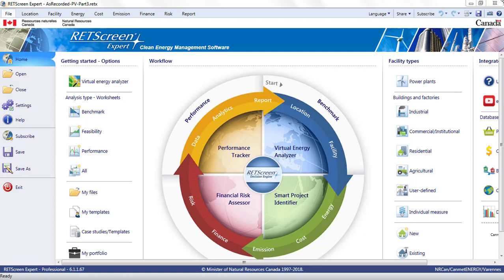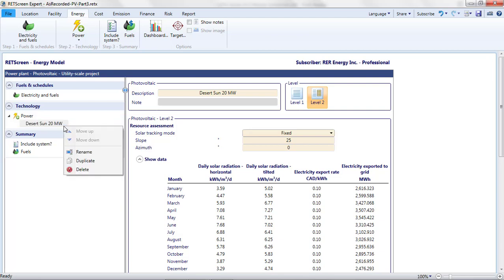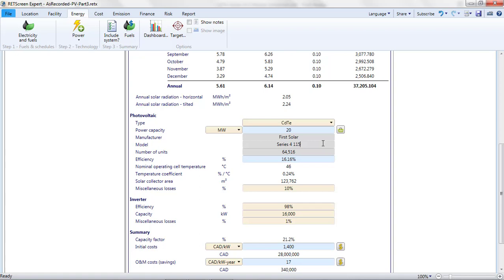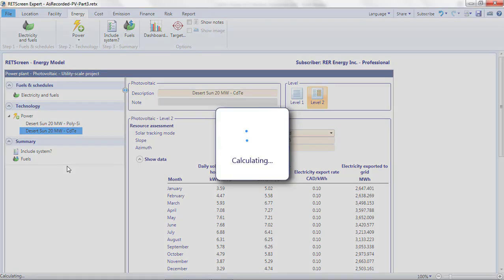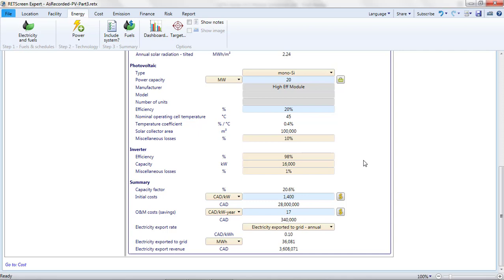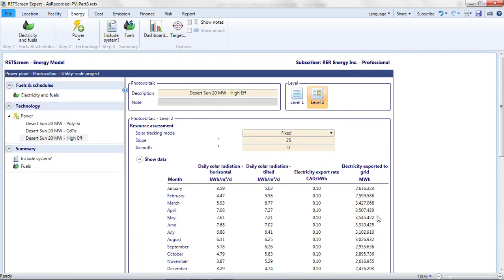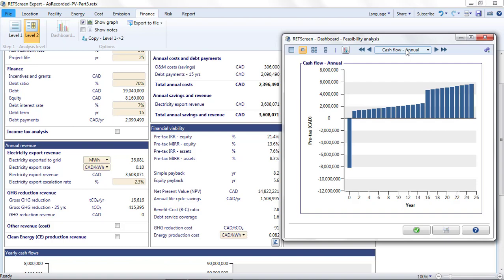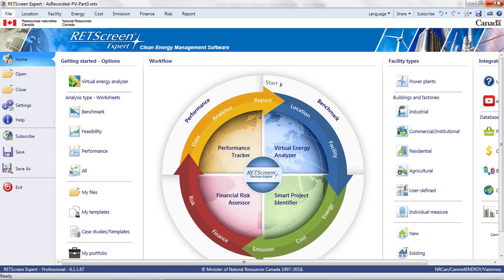Part 3 - PV Module Selection in RETScreen Expert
Investigating how different technology options affect profitability